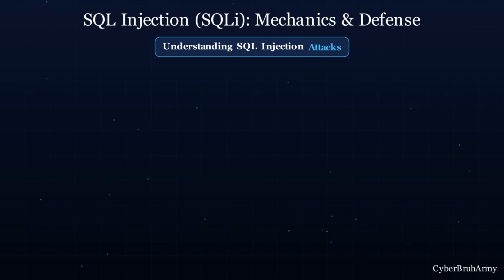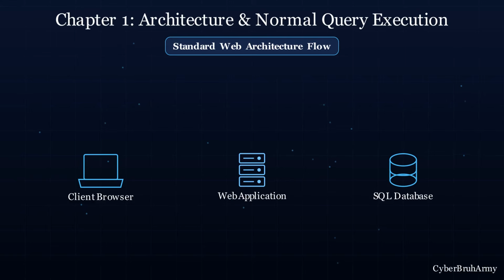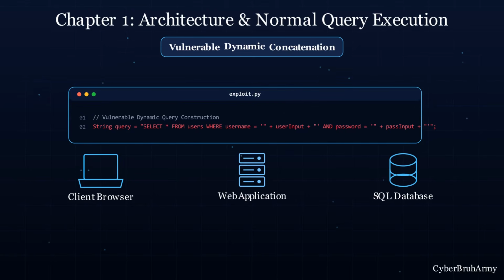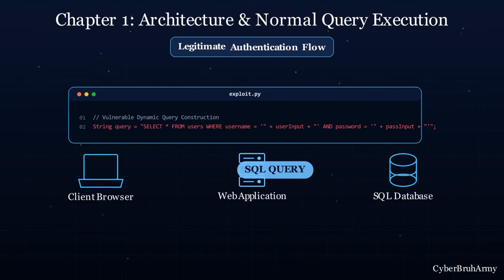How SQLi ACTUALLY Works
🛡️ Learn how SQLi works in this animated cybersecurity architecture guide. We break down the core packet flows, connection states, attack vectors, and enterprise defense best practices.

📌 In this video, you will learn:
• Core architecture & packet flow of SQLi
• How modern attack vectors exploit system vulnerabilities
• Hands-on packet inspection & connection state evaluation
• CompTIA Security+, CCNA & SOC defense best practices

⏱️ VIDEO CHAPTERS:
00:00 - Introduction to SQLi
00:45 - Core Architecture & Mechanisms
01:55 - Protocol Inspection & Packet Flow
03:05 - Real-World Troubleshooting & Attacks
04:15 - Best Practices & Defense-in-Depth

🎓 RECOMMENDED MASTERCLASS FOR THIS TOPIC:
👉 Web Application Penetration Testing A to Z

🔥 INSTRUCTOR'S MASTERCLASS CERTIFICATION COURSES:
1. Wireshark Enterprise Network Troubleshooting
2. Mastering PKI (Public Key Infrastructure)
3. Web Application Penetration Testing A to Z
4. IPSec VPN Deep-Dive & Architecture
5. Palo Alto & Panorama Hardening Configuration
6. Ransomware Attack Prevention & Defense
7. Comprehensive Guide to AWS WAF
8. Web Application Penetration Testing Bootcamp